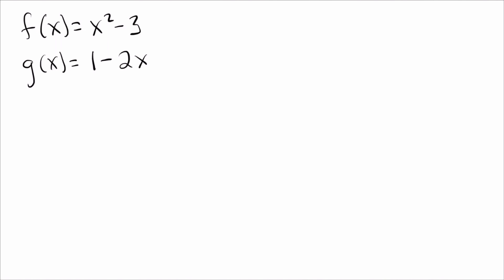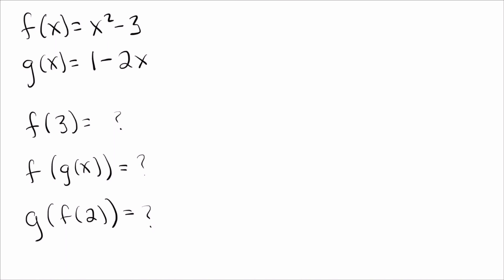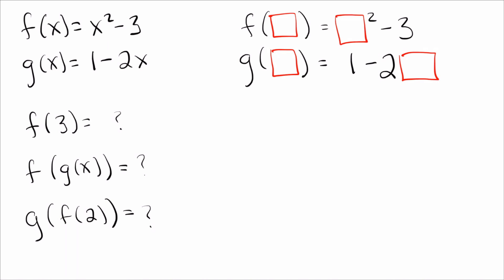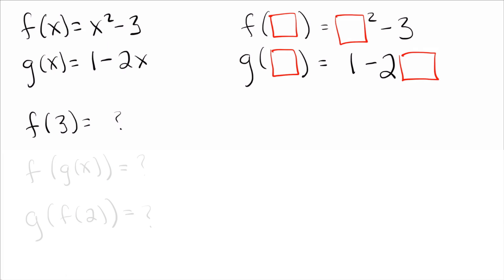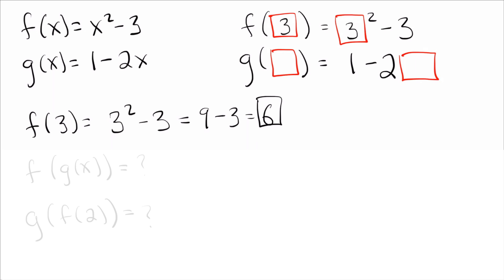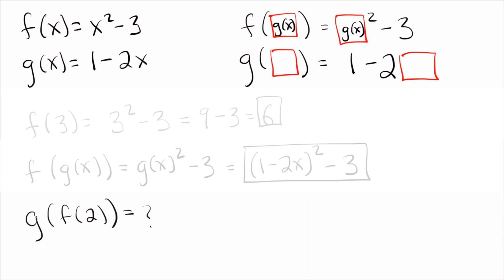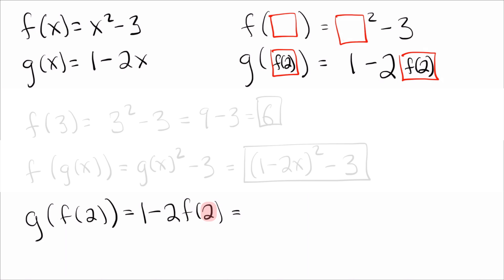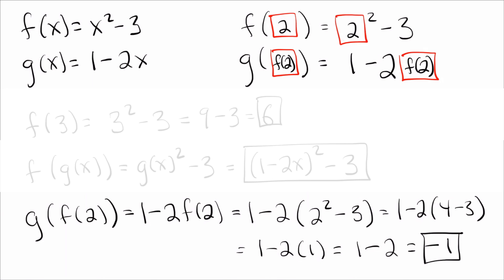Composition of functions - what does f(g(x)) mean?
Are you confused by f(g(x))? In this video we show how to deal with this and other "composition of functions" situations. It's simple and short, so check it out!